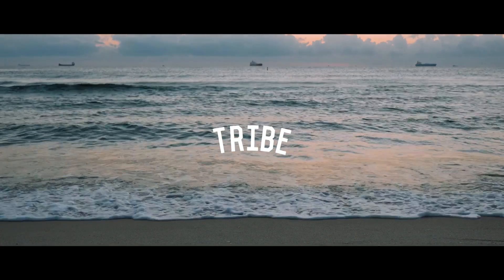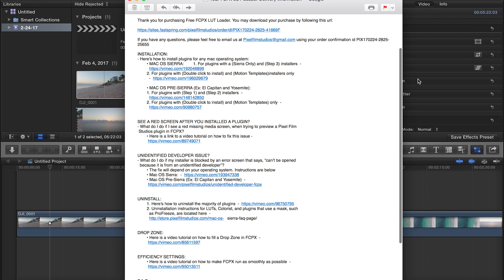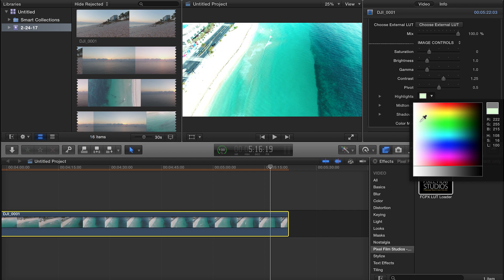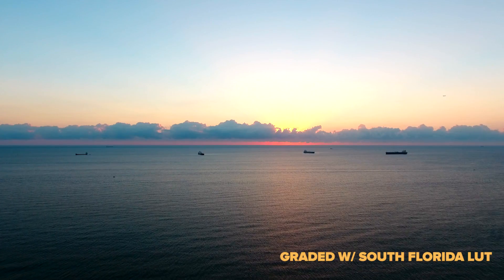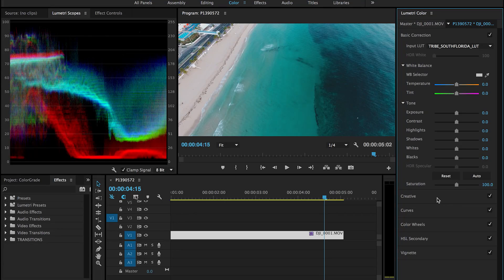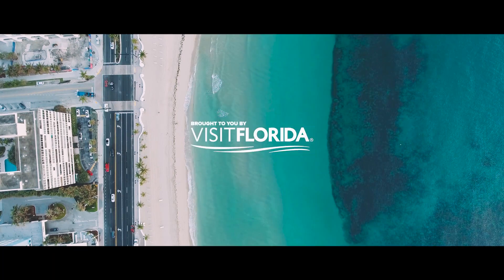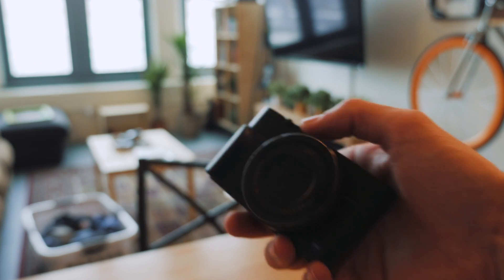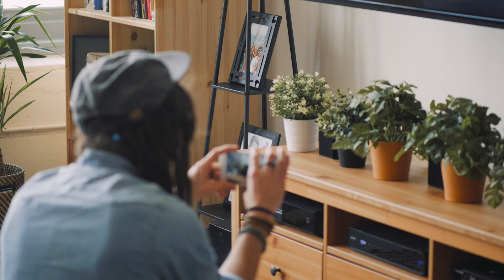Color Correction Tutorial | Premiere Pro - Final Cut Pro X 2017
In this Color Correction Tutorial, I'll show you how to color correct in Final Cut Pro X and Adobe Premiere Pro CC 2017 with any camera to get more cinematic (VSCO) looking footage from your DSLR.  These presets are also available for Lightroom.

Edit DSLR footage using the Lumetri color effect in premiere.